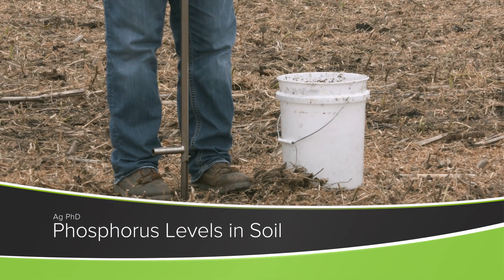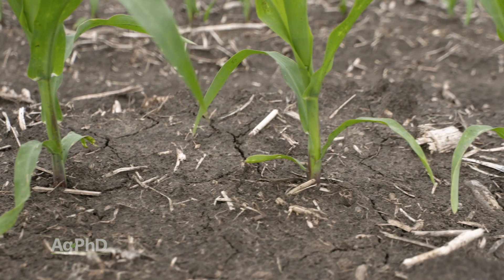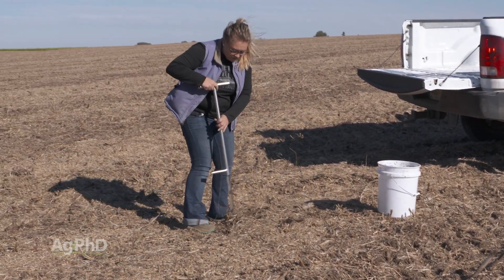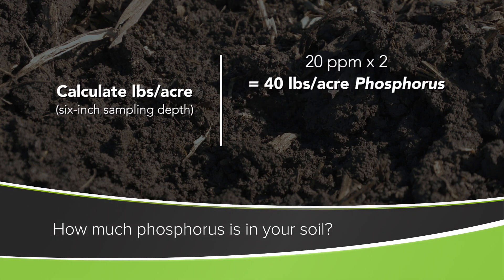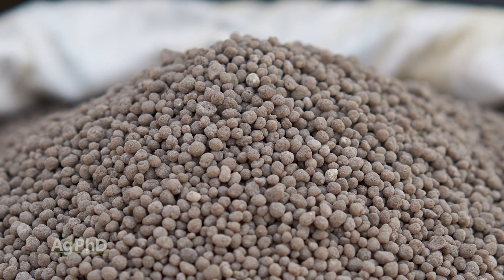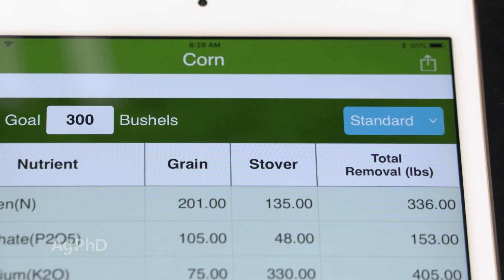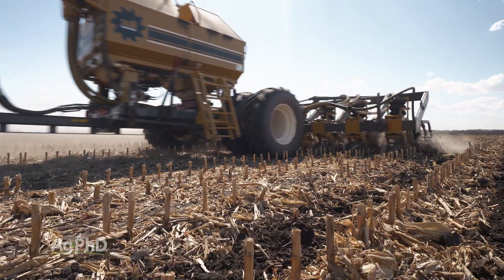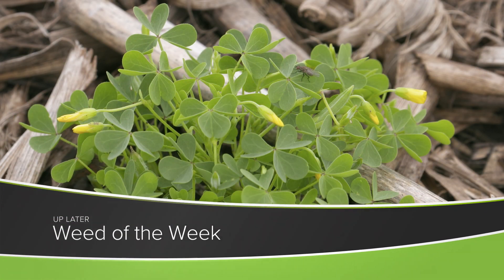Phosphorus Levels In Soil (From Ag PhD Show #1178 - Air Date 11-1-20)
Darren and Brian Hefty talk about testing your soil's phosphorus levels, and various ways to apply phosphorus in your fields.